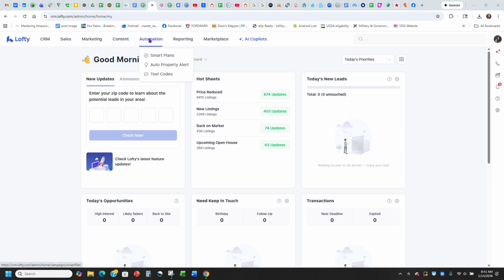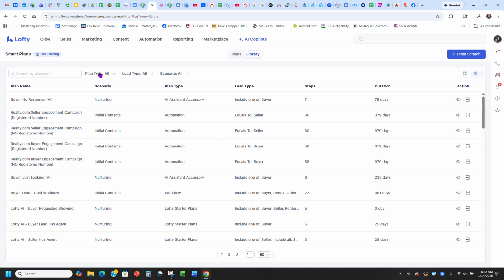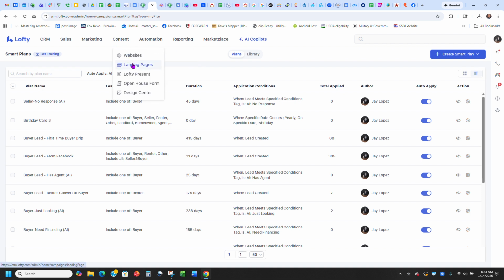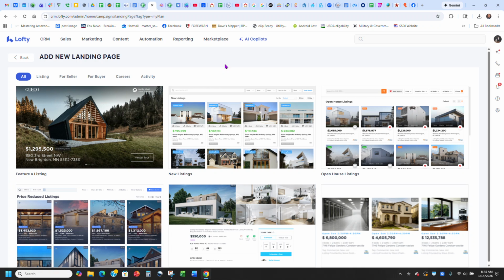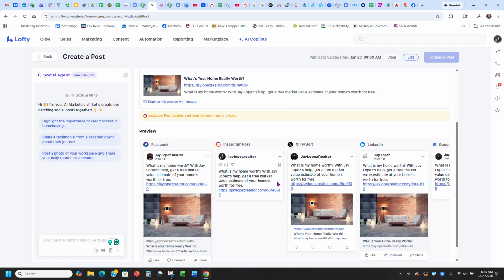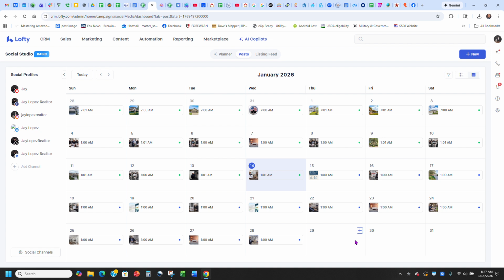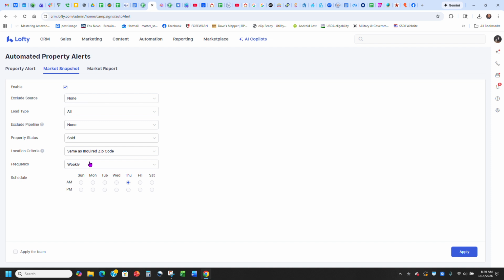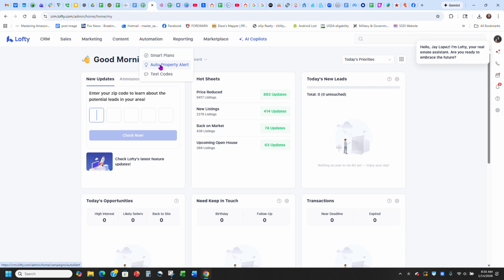Lofty : What It Actually Does And What It Doesn’t do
AI is everywhere in real estate, but most agents aren’t clear on what their CRM’s AI actually does — or what it doesn’t replace. In this video, I break down Lofty’s AI features in plain English so you can use them correctly instead of relying on hype.

We’ll walk through how Lofty AI analyzes lead behavior, scores intent, and suggests follow-up — and where human judgment is still essential.

This training is designed for working agents who want clarity, efficiency, and better decision-making from their CRM.